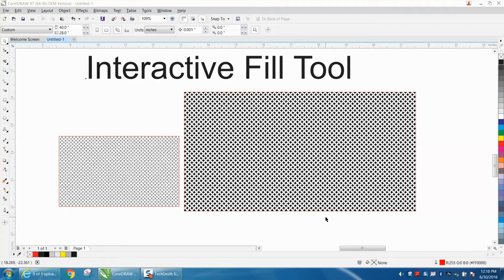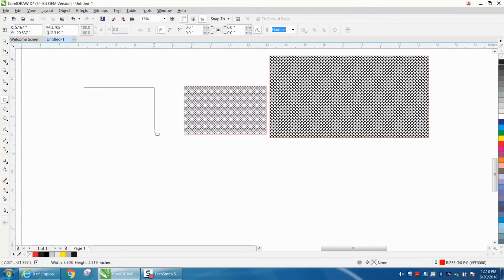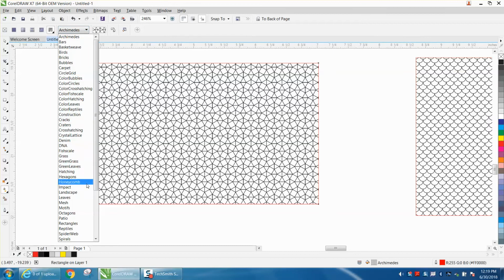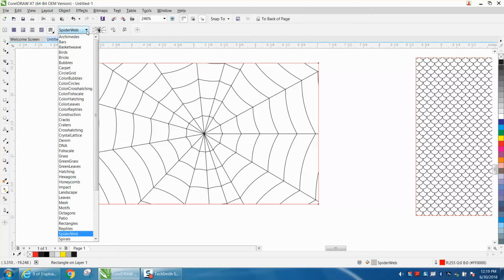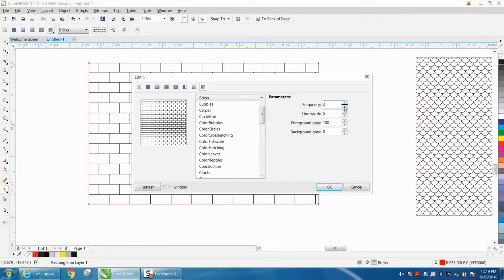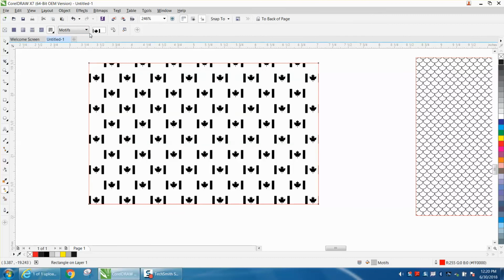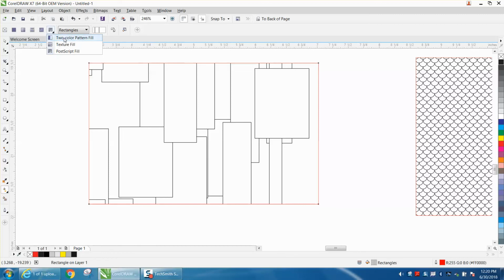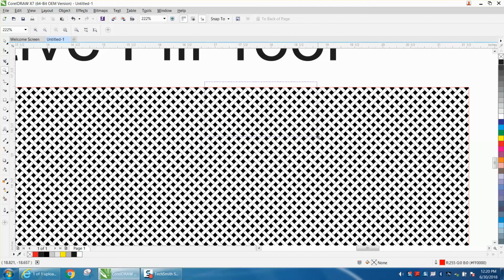Corel draw Tips & Tricks Interactive Fill tool PART 3